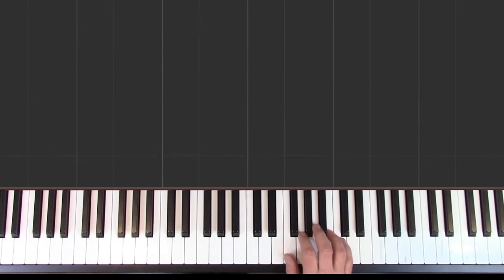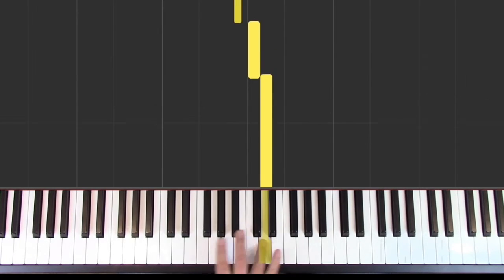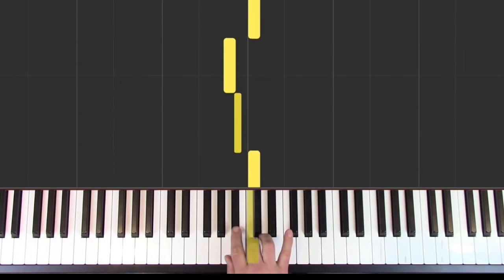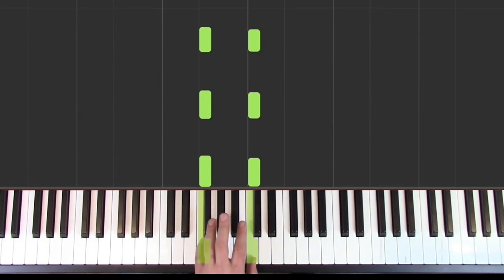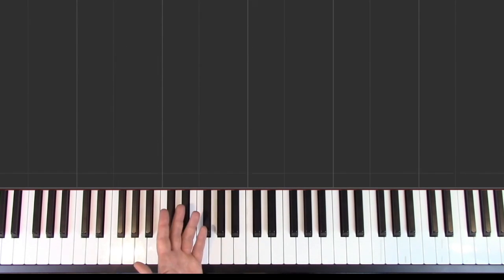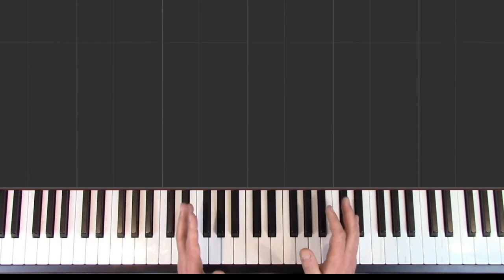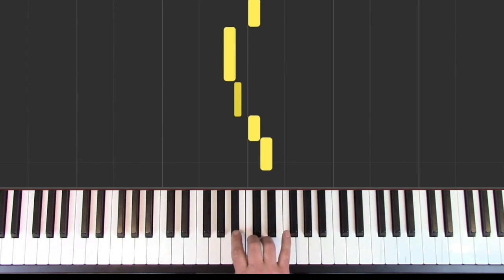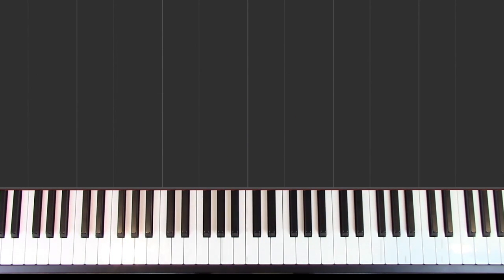Natural Piano Bites - Learn to play Do You Hear The People Sing? on the piano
Natural Piano Bites - short clips to get you playing something on the piano that sounds good in no time at all. This clip is an easy introduction to Do You Hear The People Sing? from Les Mis. To start your free 30 day trial, go

Request songs via Twitter: NPrequests @NaturalPiano1

Post a clip of your progress on Instagram and we will repost with the tag